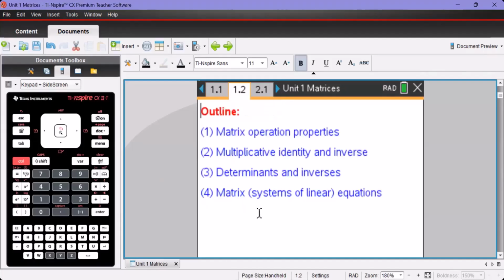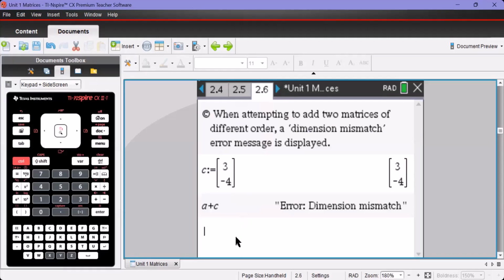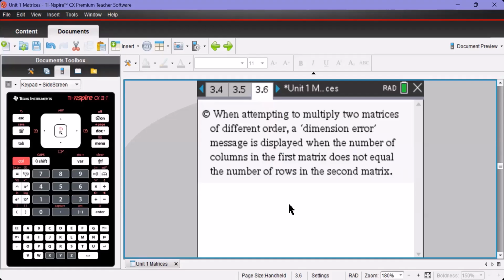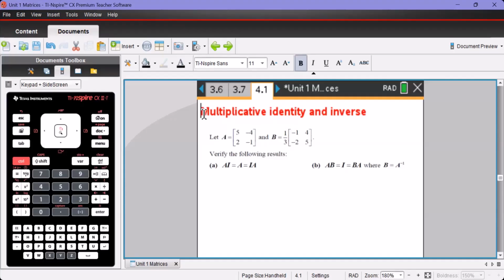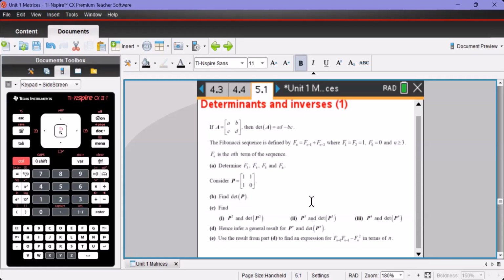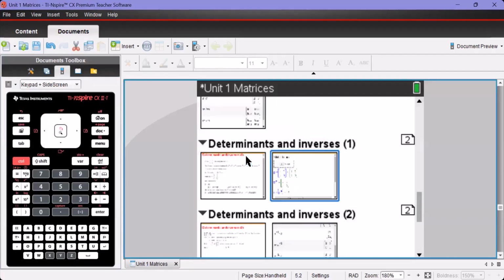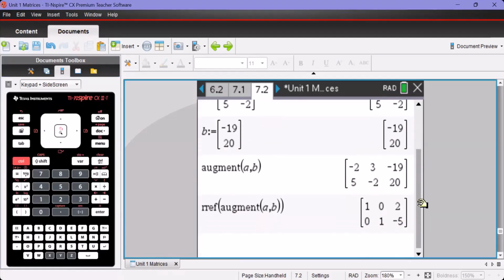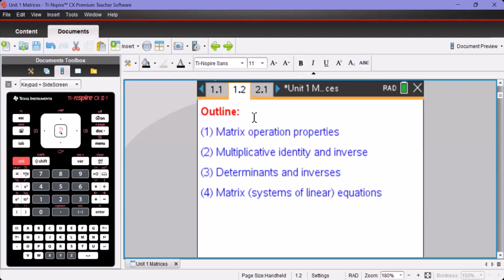Unit 1 - Topic 5: Matrices | QCE Specialist Mathematics | TI-Nspire CX II T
This webinar examines Specialist Mathematics Unit 1 Topic 5 -Matrices.
Examples demonstrated will include:
Understanding the matrix definition and notation
Defining, adding and subtracting matrices
Verifying matrix addition properties
Defining scalar and matrix multiplication
Raising a matrix to a power
Introducing the multiplicative identity and multiplicative inverse
Calculating the determinant and multiplicative inverse of 2 x 2 matrices
Solving systems of linear equations involving matrices of up to dimension 2 x 2

Download the complete resource book for the activities covered in this video